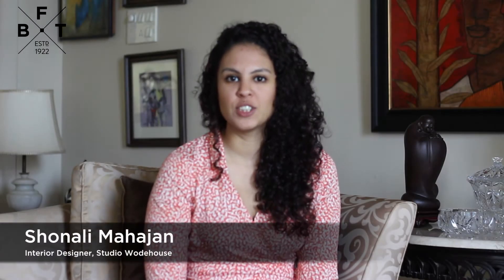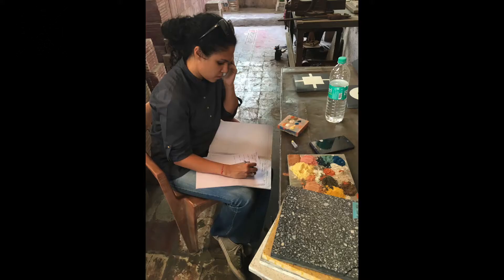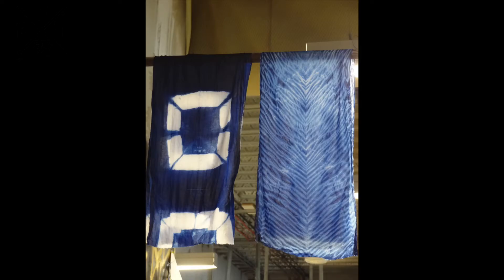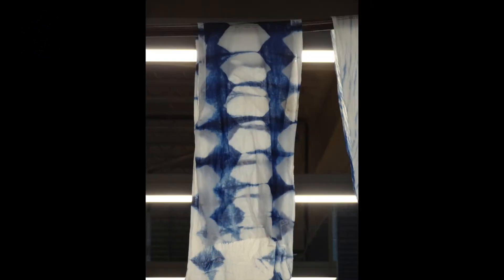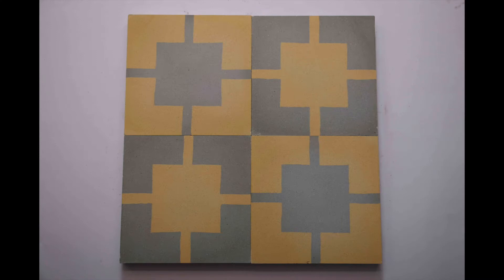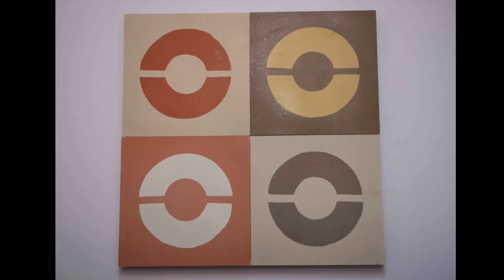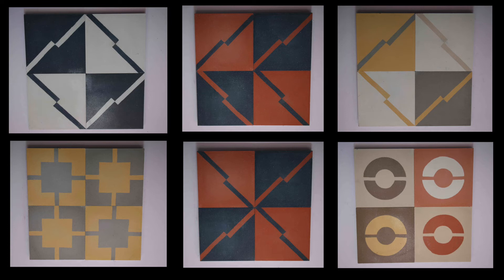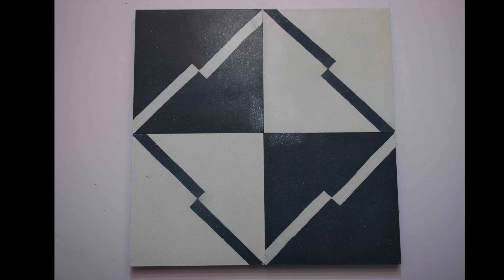Designer Speak : The Shibori Tiles - New Designer Collaboration Range by Bharat Floorings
Watch Shonali Mahajan, founder of Studio Wodehouse, talk about the Shibori Collection and her experience working with Bharat Floorings and Tiles.